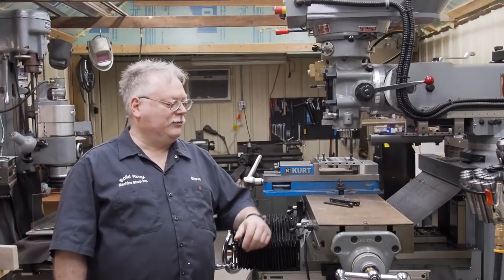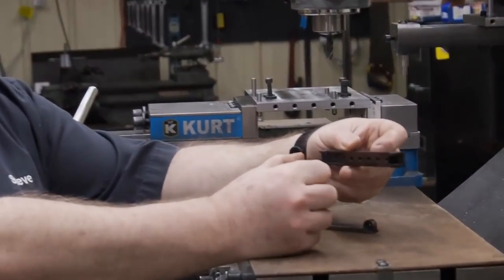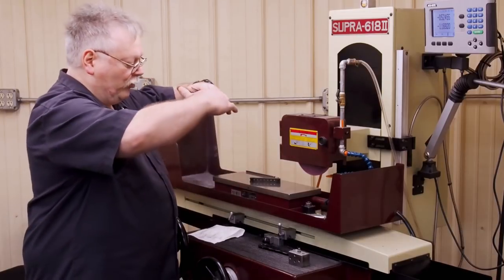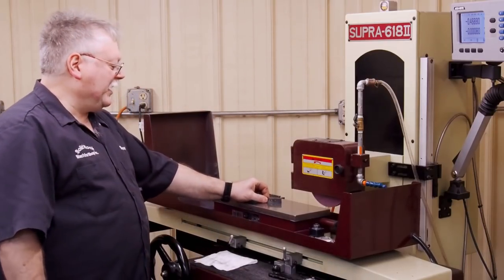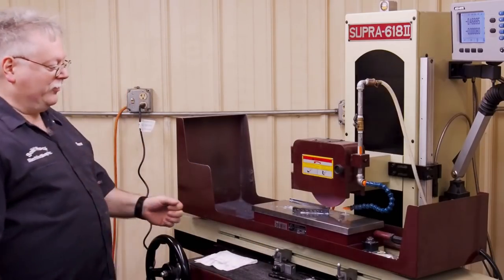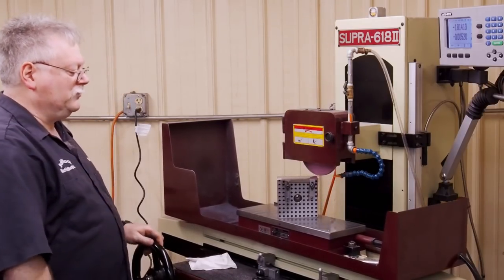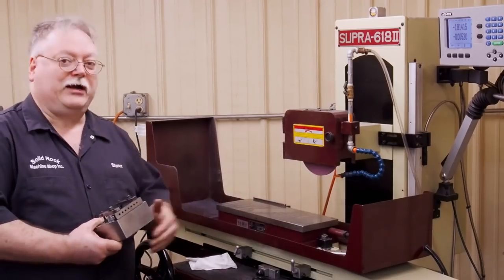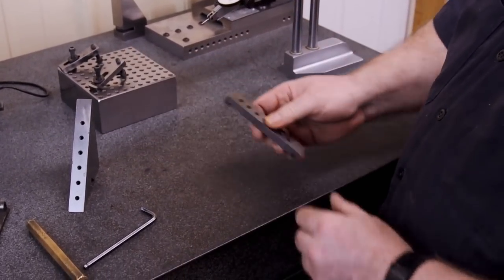Rough grinding Sine Plate part 4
Warning 1 hour video. We planned on doing the rough grind and Jig grind in the same video but we would have had to skip a lot of detail to do so. I had some request to go over details of the surface grinding so here it is. Hopefully we will do the Jig grinding in the next video.